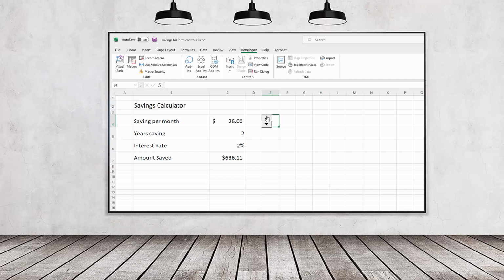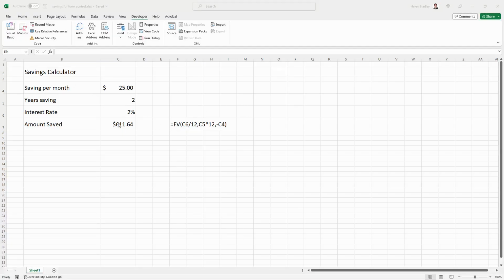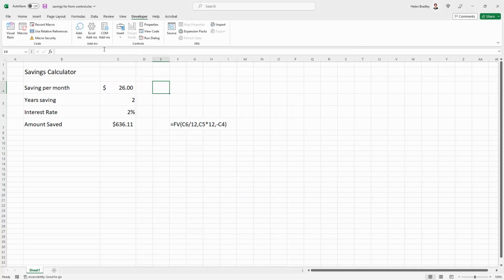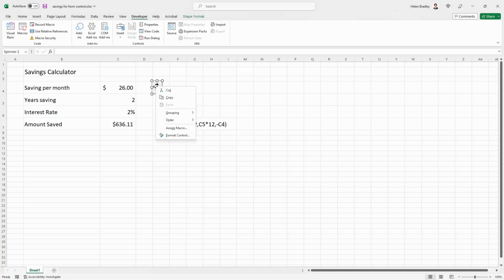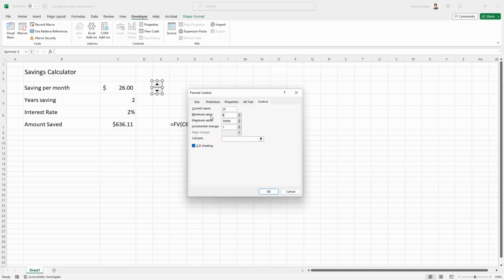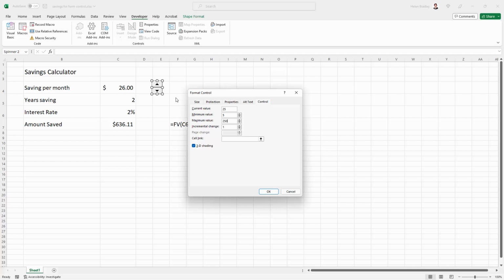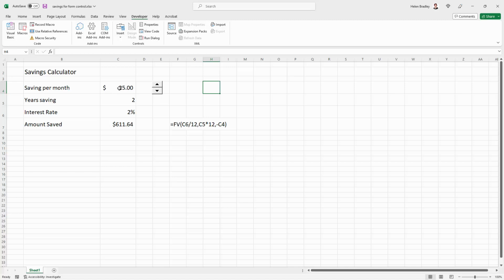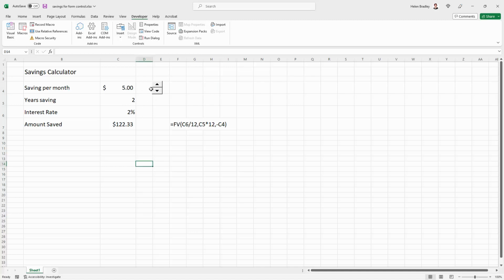Excel - Click to Enter Data - Create Custom Spin Buttons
See how to quickly and easily add your own custom spin button to a worksheet to automate data entry. By clicking on the spinner a user can increase or decrease the value in a cell. You can customize the starting value, the increment value and the maximum and minimum values too. These spin buttons are simple to create and fun and practical to use.